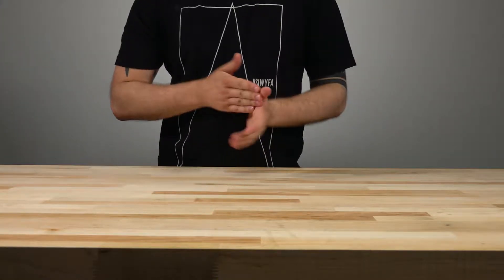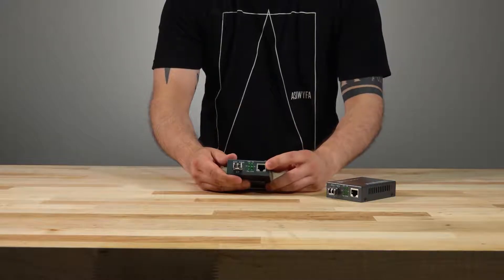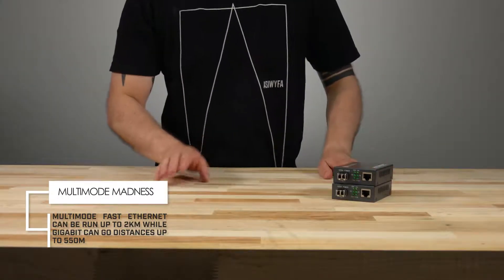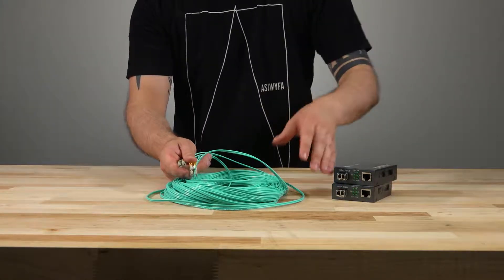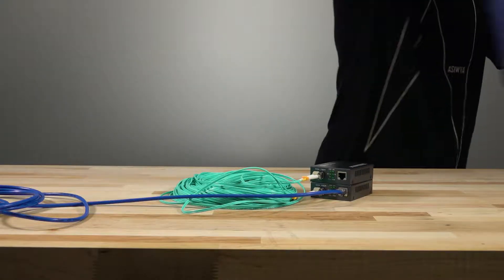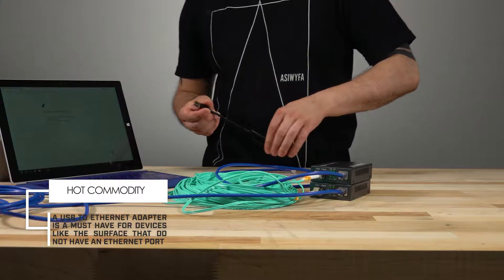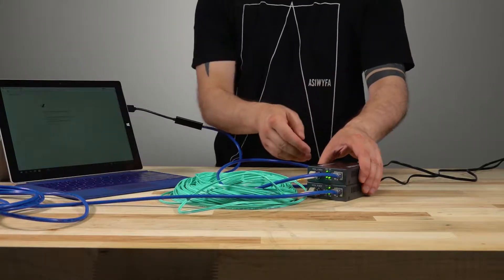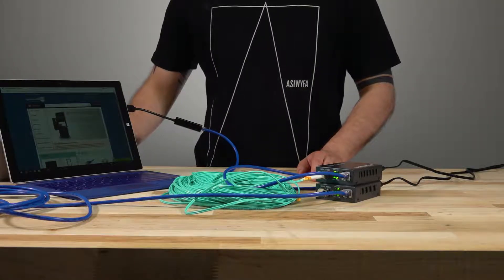What are Fiber Optic Media Converters?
Curious about media converters? We have you covered. Learn the basics of what makes a media converter so popular and when to implement one.